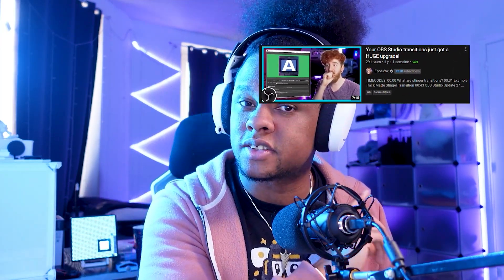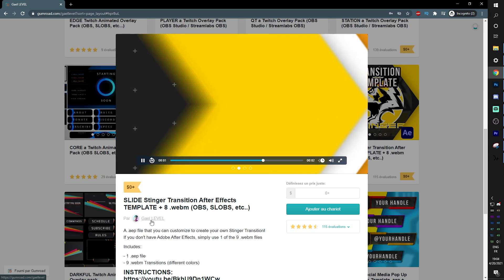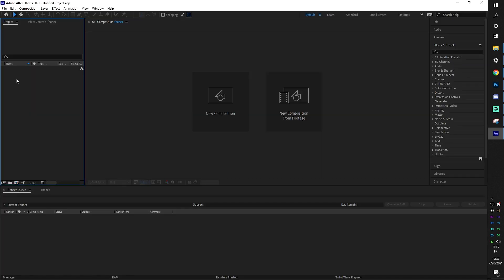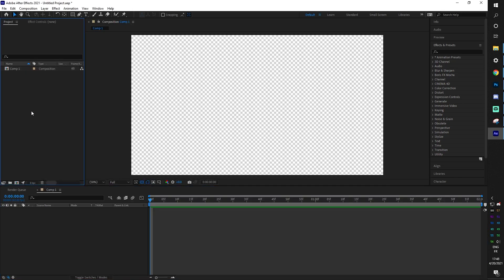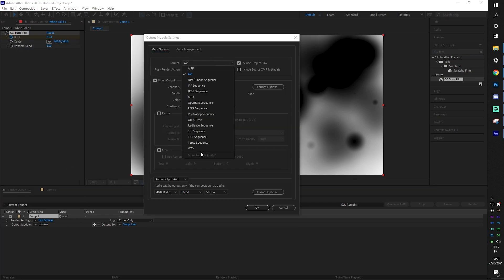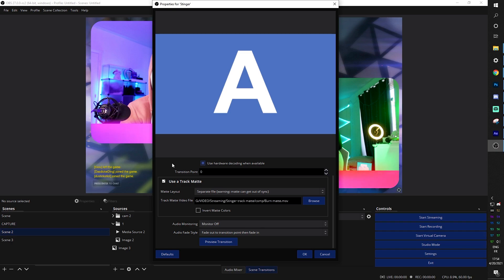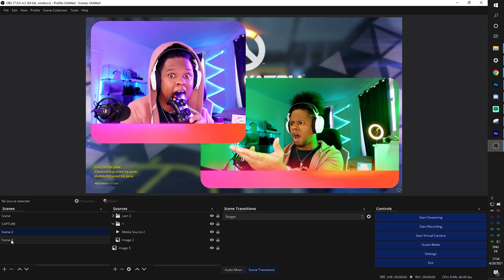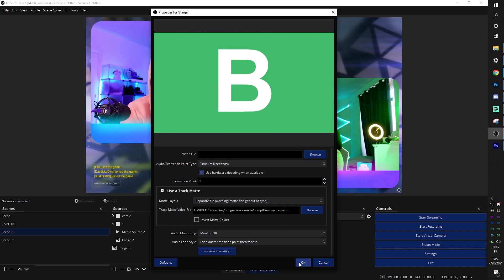OBS Studio UPDATED Stinger Transitions & 1 FREE Download!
OBS 27 introduces track mattes with your custom stinger transitions. This video shows how it works, how to make them, where to download some.